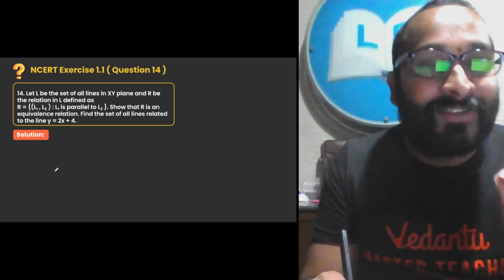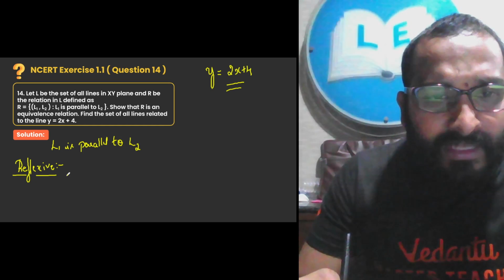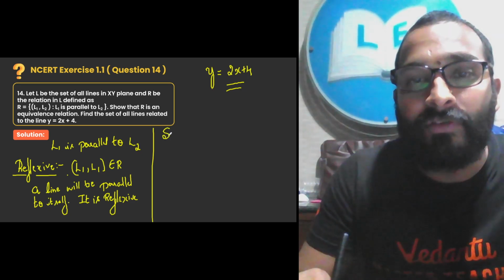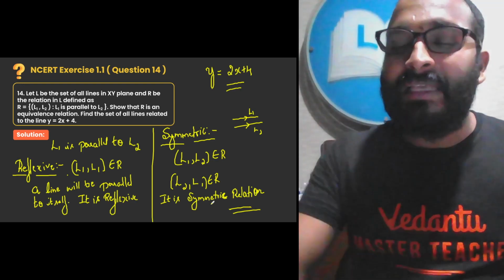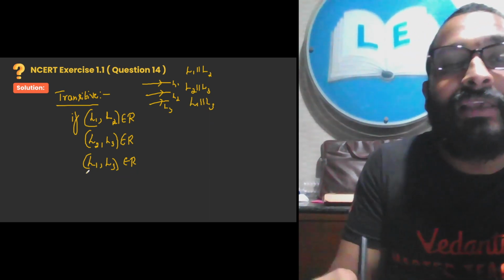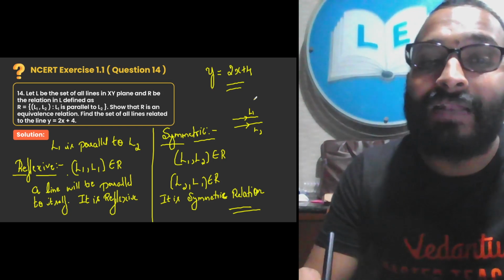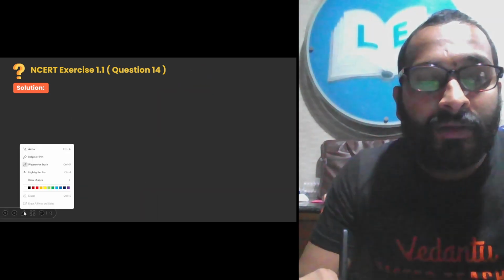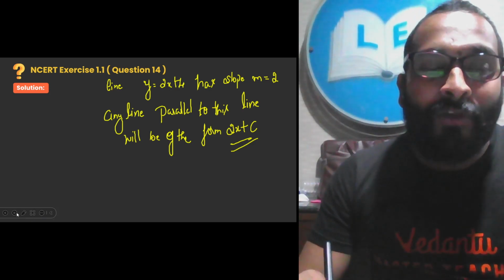Relations & Functions NCERT EXERCISE 1.1 (Q.14) | Class 12 Maths | CBSE 2024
📏 Master Relations & Functions with NCERT Exercise 1.1 (Q.14)! 📚 | Class 12 Maths | CBSE 2024

🔍 Strengthen your understanding of Relations & Functions with this focused session for Class 12 Maths, specifically targeting NCERT Exercise 1.1, Question 14. Join us in this tutorial designed to provide step-by-step solutions, insights, and problem-solving strategies to help you excel in the subject.

🔥 Key Highlights:
1️⃣ In-depth coverage of NCERT Exercise 1.1, Question 14 on Relations & Functions for Class 12 Maths.
2️⃣ Expert insights, clear explanations, and problem-solving strategies.
3️⃣ Fundamental concepts, formulas, and their applications in relations and functions.
4️⃣ Exam-centric approach to empower you for CBSE 2024 with confidence.
5️⃣ Quick revision tips and tricks for effective preparation.

✔️ Multiple Subjects Covered: Master Maths, Physics, Chemistry and Biology️
✔️ Free & Accessible: All our content is 100% FREE to access, anytime, anywhere. 🆓